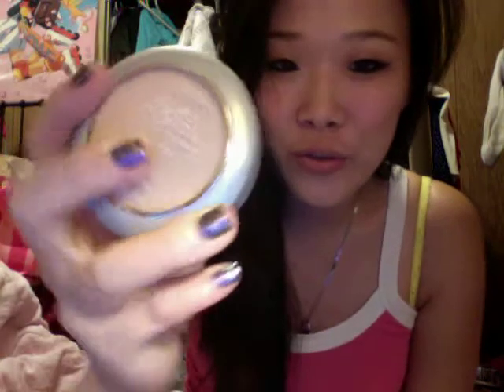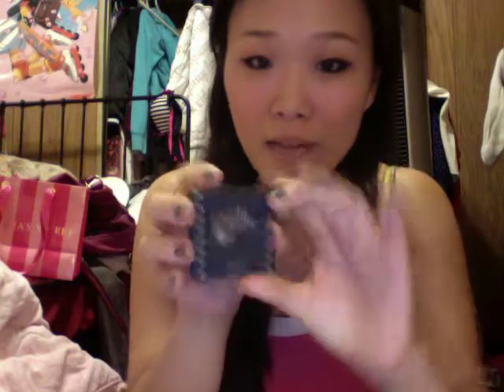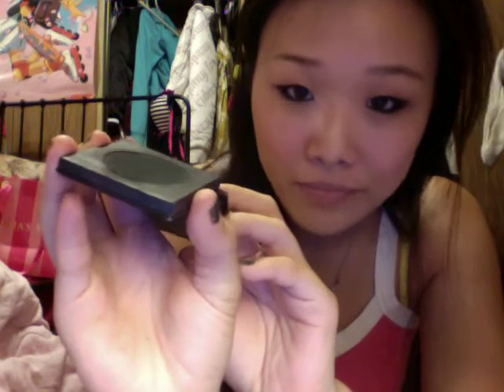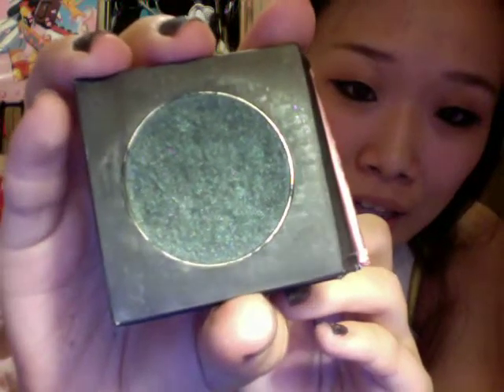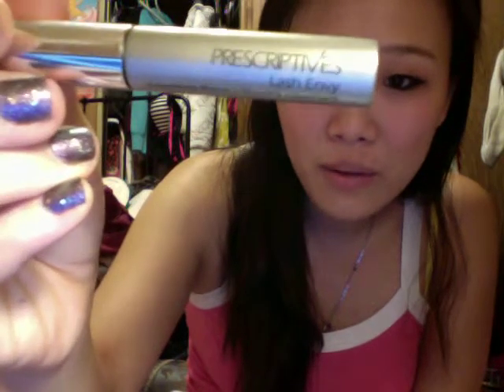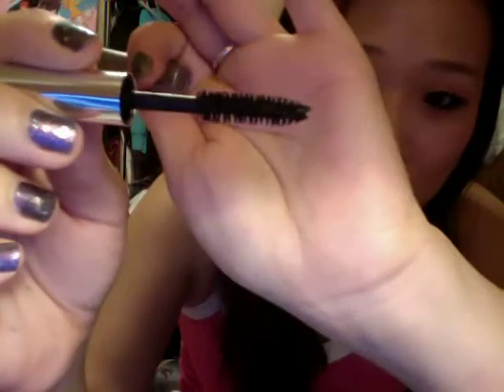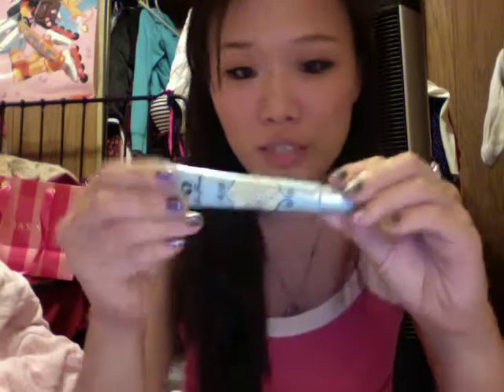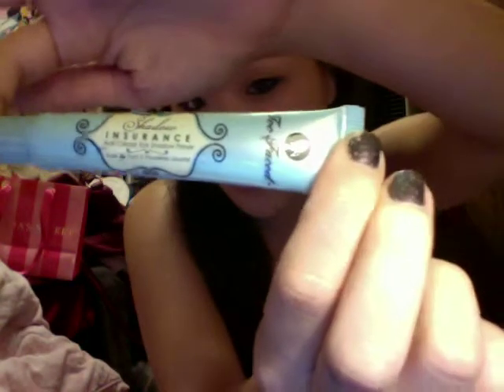things that i've been using lately...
my favorite things from my makeup bag!